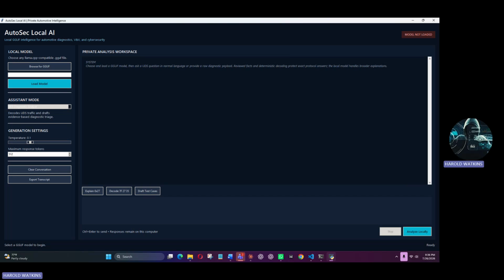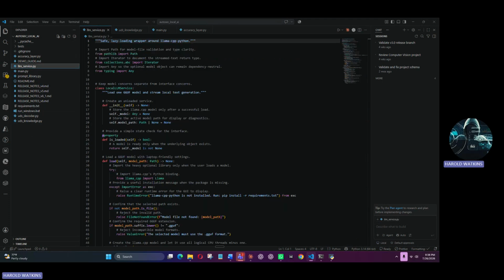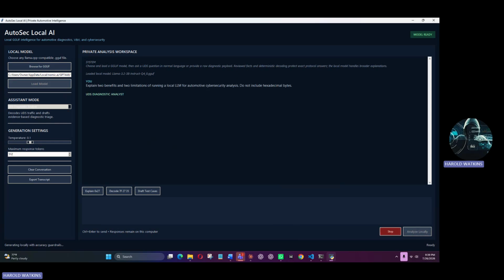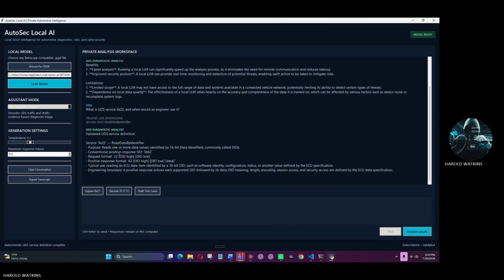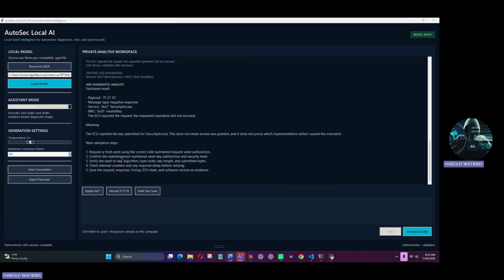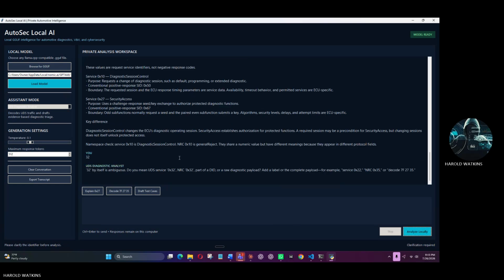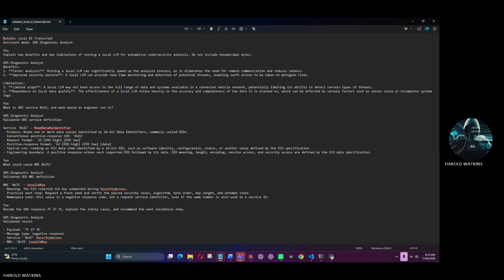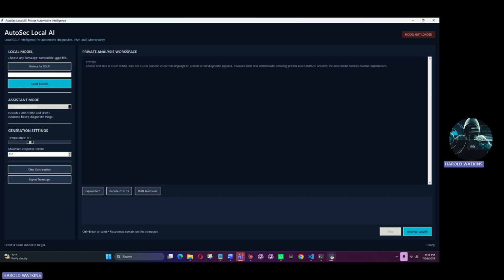AutoSec Local AI: Private Local-LLM Assistant for Automotive UDS Diagnostics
AutoSec Local AI is a desktop application that pairs a local GGUF language model with deterministic Python logic for automotive diagnostic and cybersecurity work. No cloud API, no data leaving the machine.

Open-ended analysis runs through a locally loaded model via llama-cpp-python. Anything safety-critical is handled differently: a deterministic layer owns ISO 14229 (UDS) service and negative-response-code definitions, raw diagnostic payload decoding, and multi-service comparisons, so exact protocol facts are never left to model prediction. An accuracy guardrail checks every model-generated response before it's shown, rejecting unsupported byte sequences and catching any confusion between service identifiers and negative response codes.

Highlights:
- Local inference via llama-cpp-python: prompts and responses never leave the machine
- Deterministic UDS/ISO 14229 decoding for services, DIDs, and negative response codes
- Trusted knowledge retrieval that grounds the model instead of letting it guess
- Multithreaded Tkinter interface with background inference, a responsive UI, and cancel-in-progress support
- 43 automated tests covering decoding, retrieval, routing, and guardrail behavior

Built with Python, Tkinter, and llama-cpp-python.

This is a personal engineering project exploring how local AI and deterministic logic can work together in a domain where exact protocol facts can't be left to chance.

Note: outputs are draft engineering assistance and should be verified against the official ECU specification, authorized test scope, and captured evidence before being used for any diagnostic or security conclusion.